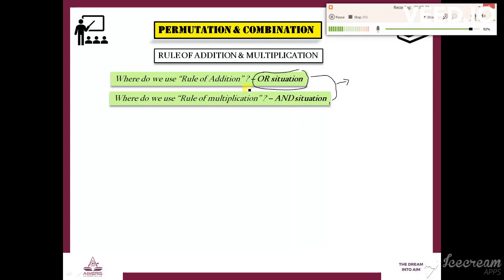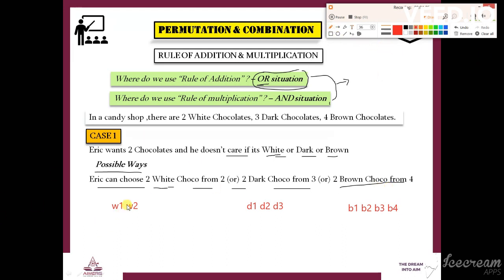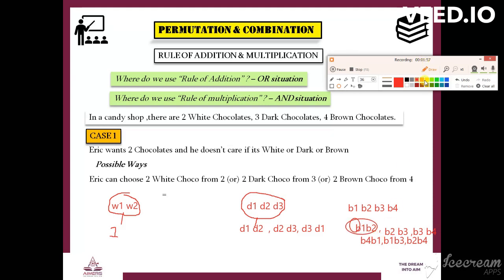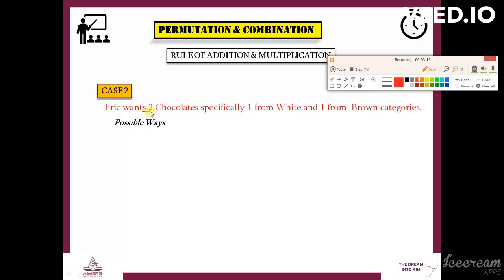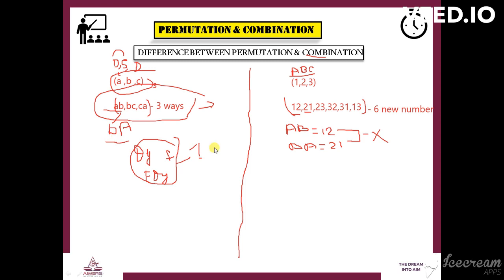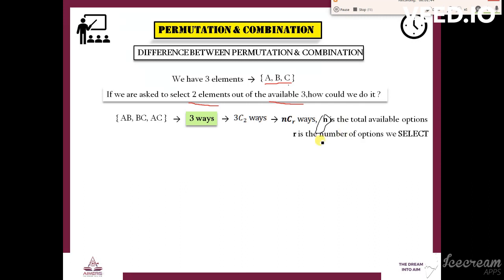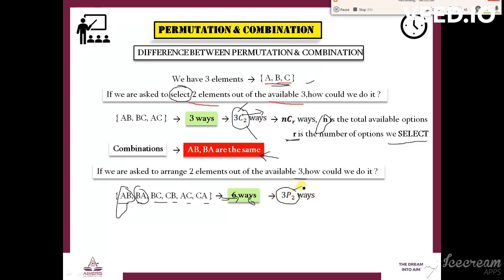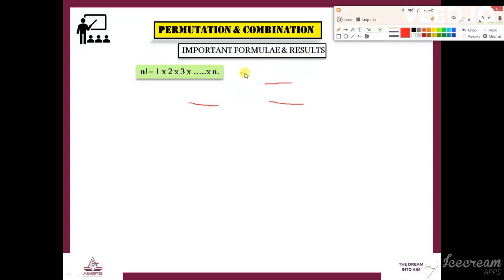Permutation & combinations lacture -1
Permutation and combination are the ways to select certian objects from a group of objects to form subsets with or without replacement. It defines the various ways to arrange a certain group of data. When we select the data or objects from a certain group, it is said to be permutations, whereas the order in which they are represented is called combination. Both concepts are very important in Mathematics.

   Aimers d2a
   linkedin:- Aimers the dream into aim

Aimers mission is to redefine the strategy and expectations for learning deliverables in order to raise the bar for employability training.